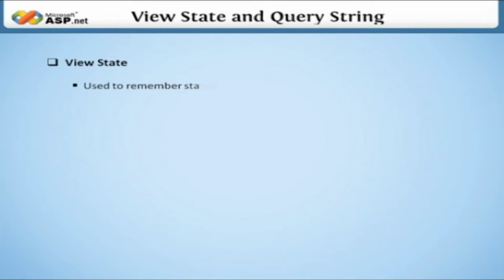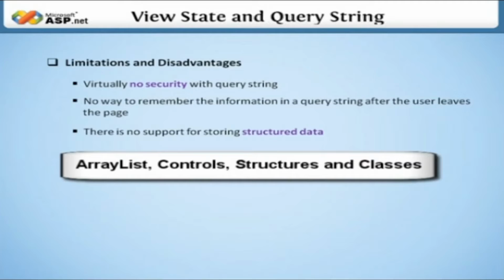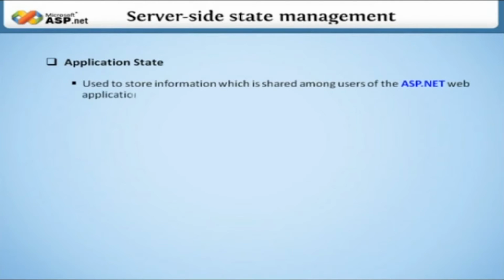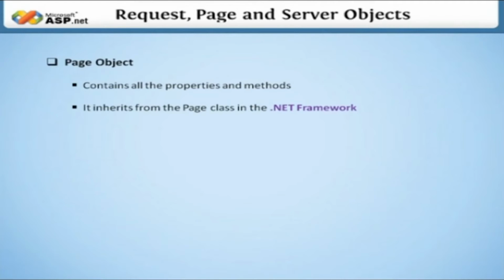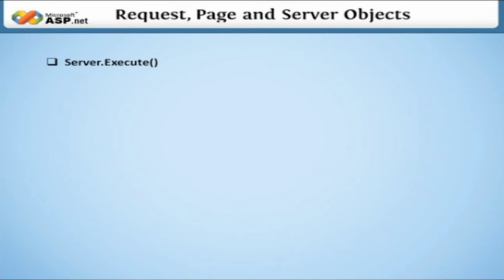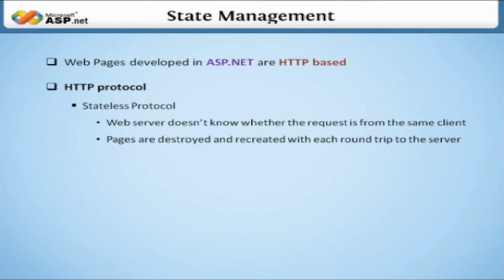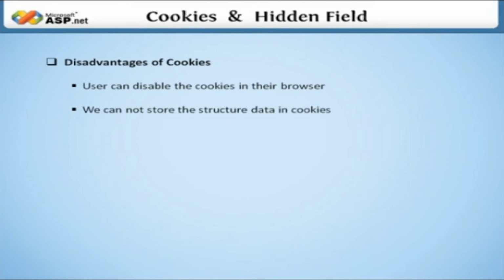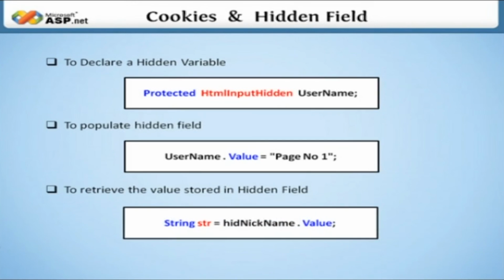ASP. NET Objects || Learn ASP.NET in English || Tutorial for Beginners